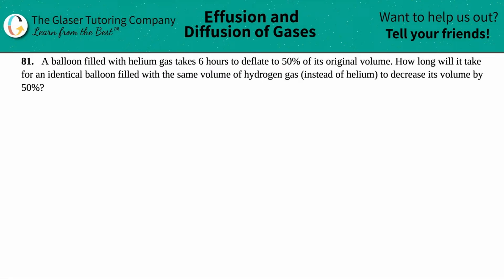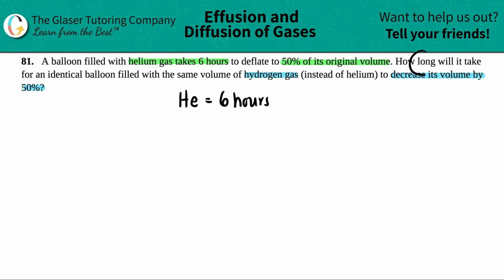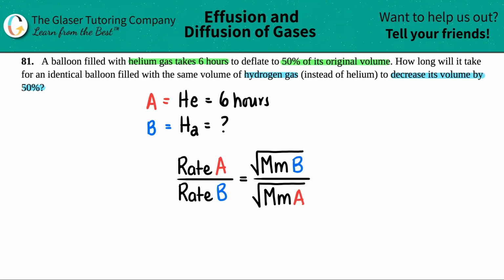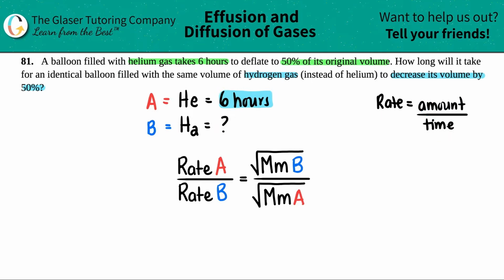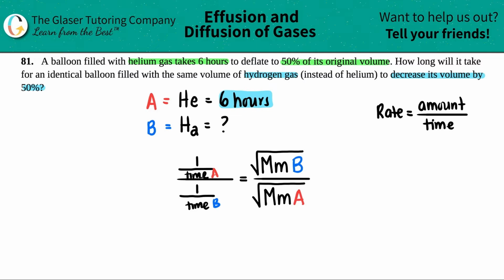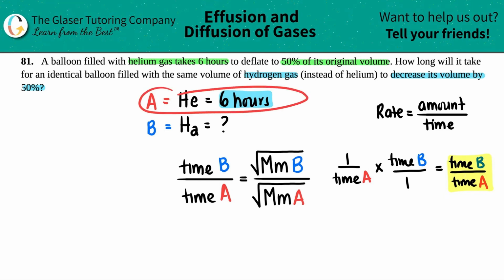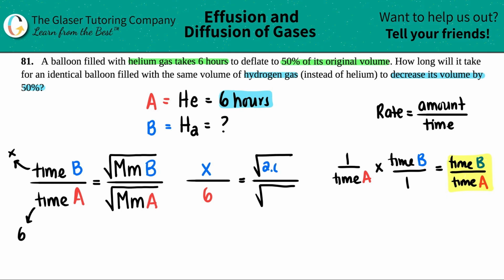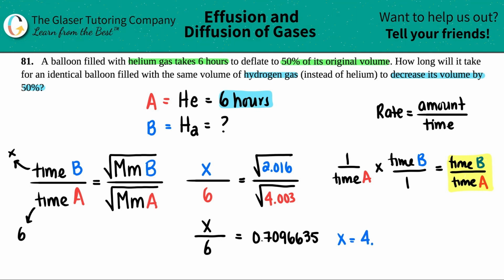9.81 | A balloon filled with helium gas takes 6 hours to deflate to 50% of its original volume. How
A balloon filled with helium gas takes 6 hours to deflate to 50% of its original volume. How long will it take for an identical balloon filled with the same volume of hydrogen gas (instead of helium) to decrease its volume by 50%?